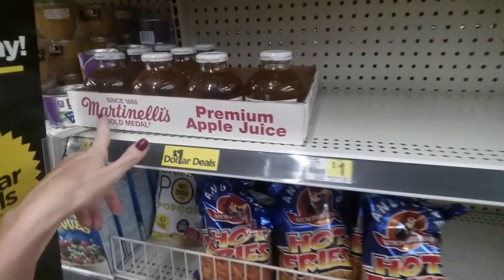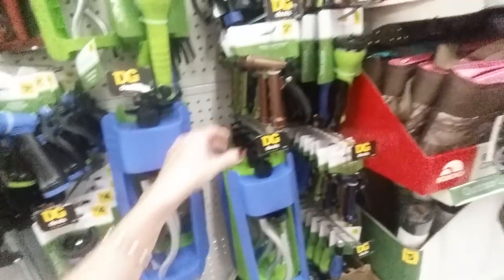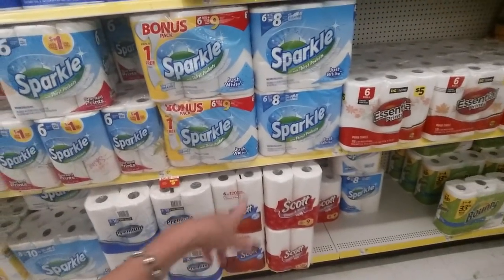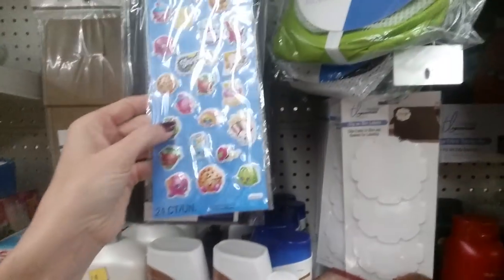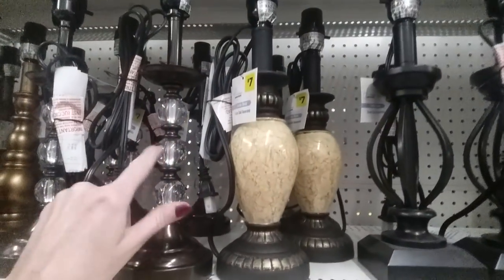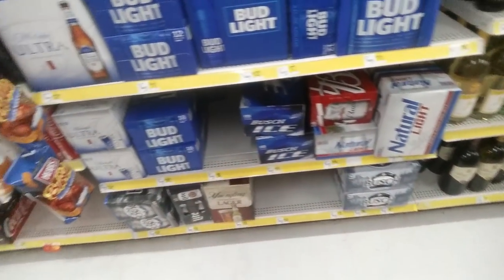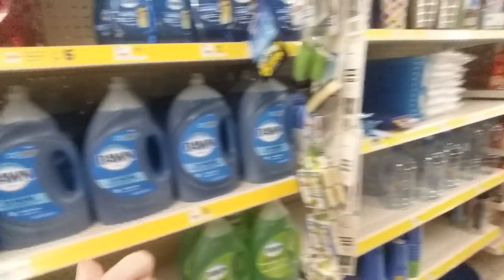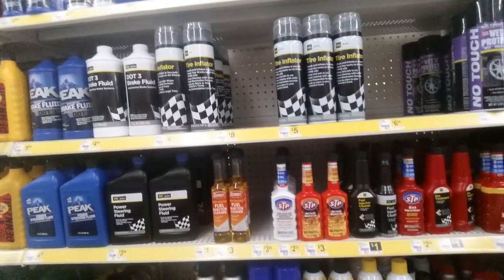SouthernASMR Sounds ~ Dollar General Walk-Through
This isn't the best walk-through I've ever done.  Too much background noise from customers.  Sorry about that.  I made this video today while we were in South Carolina waiting to see the eclipse.